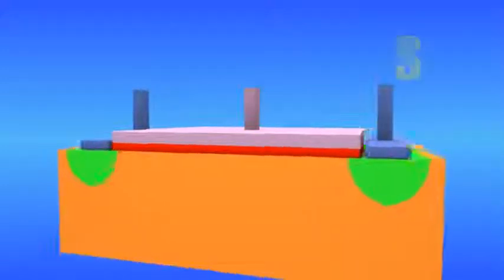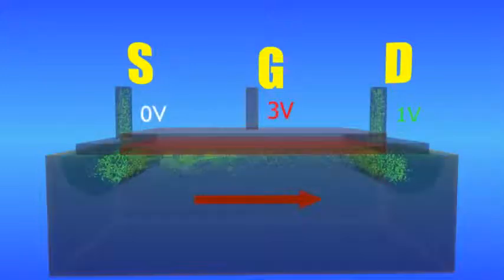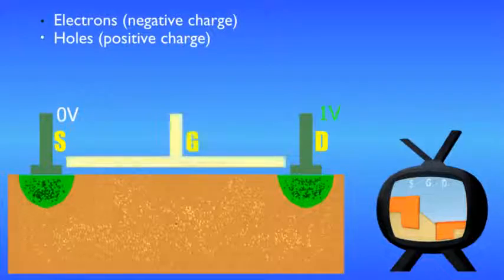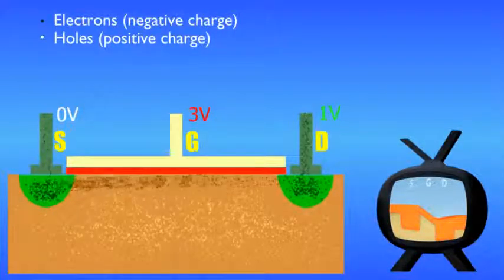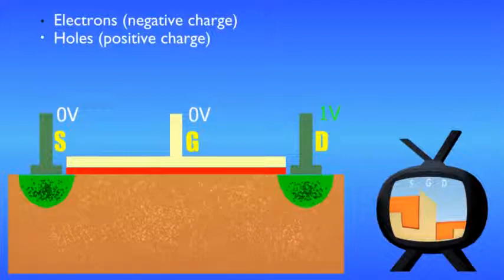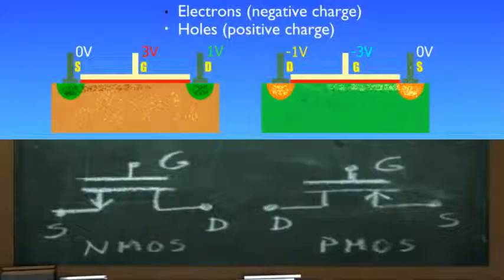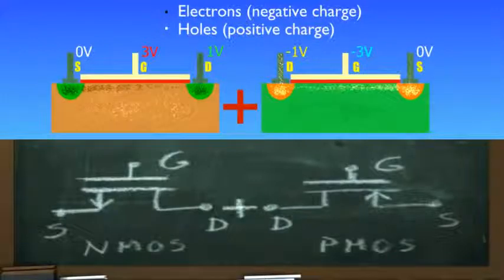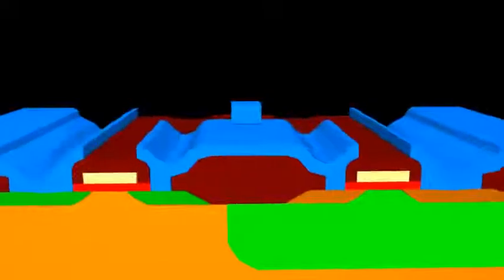NGUYÊN LÝ HOẠT ĐỘNG CỦA MOSFET